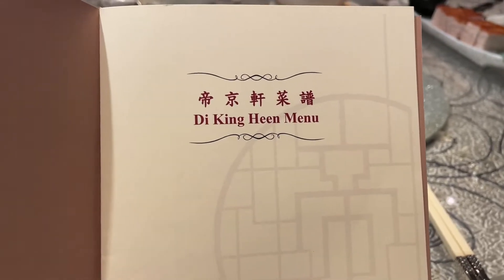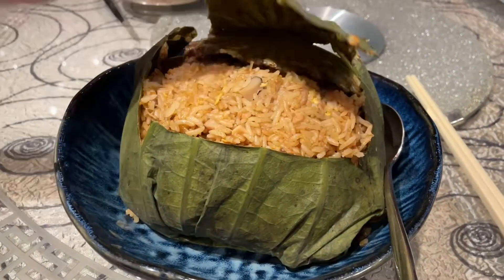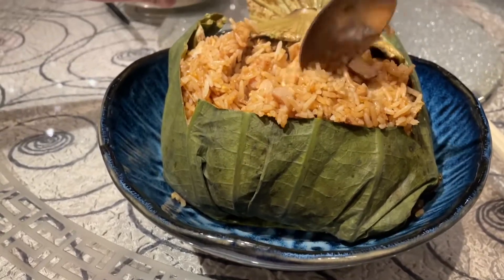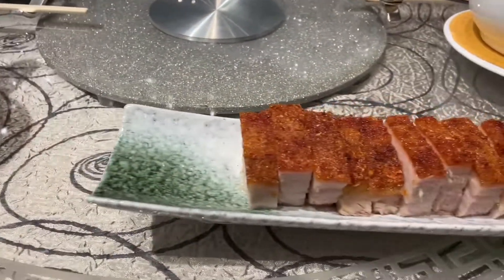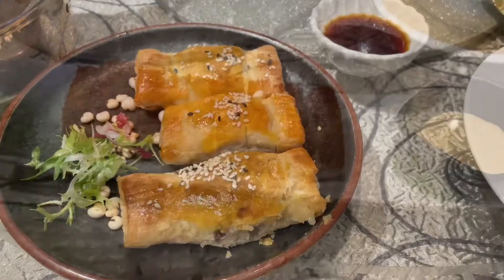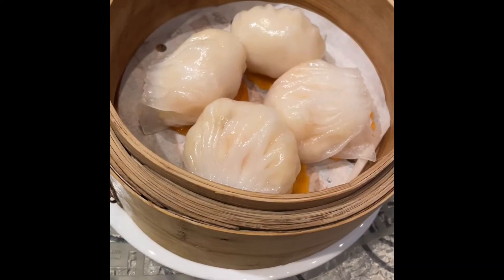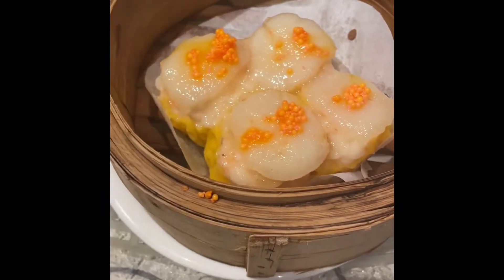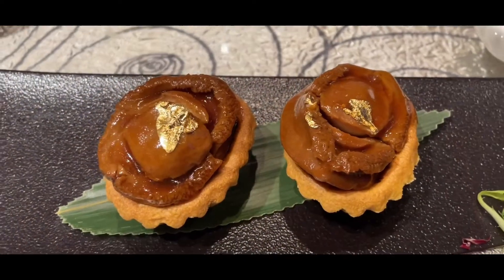Royal Garden Hotel Hong Kong - Di King Heen Dim Sum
Royal Garden Hotel Hong Kong -
These are a few Dim Sum from "Di King Heen" Chinese Restaurant.  They were really yummy!

We need your support to motivate us to post more videos! 🥰